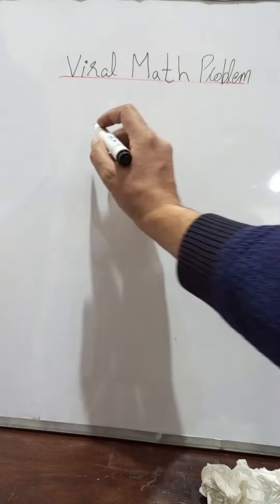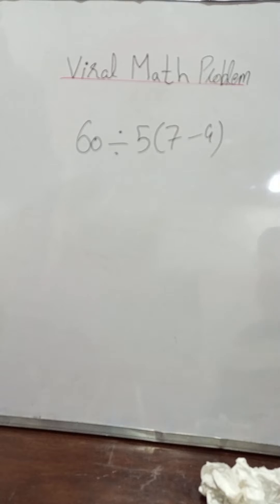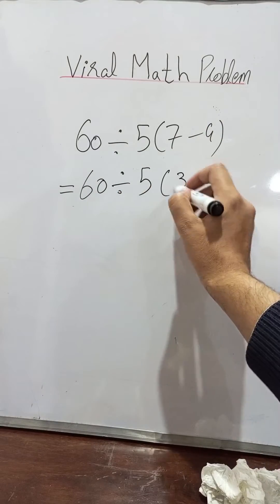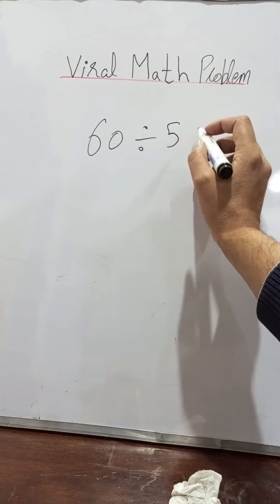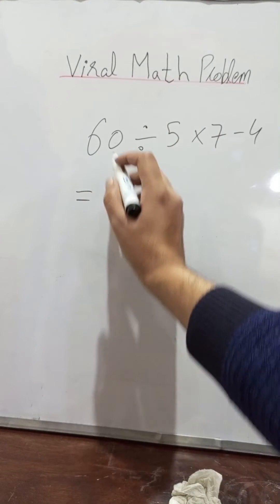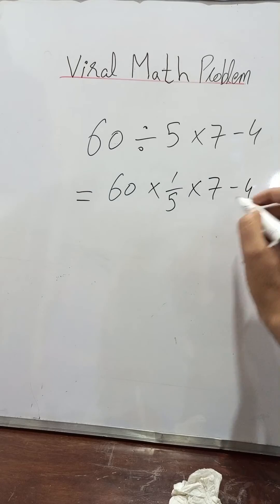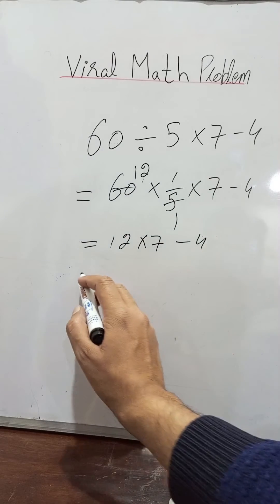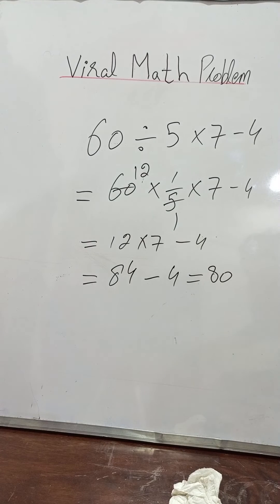Cracking the Viral Math Problem: 60 ÷ 5(7-4) Explained Two Ways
Join us in decoding the viral math problem that's taken the internet by storm: 60 ÷ 5(7-4). In this video, we explore not just one, but two methods to solve this intriguing equation. Whether you're a math enthusiast looking for diverse problem-solving approaches or a student seeking clarity, we've got you covered. Watch as we break down the steps and reveal the solutions using two distinct methods.

🔍 Topics Covered:

Multiple Solution Methods
Step-by-Step Equation Solving
Understanding Mathematical Ambiguities

"In the original version of this video, there was an error in the solution to the expression 60 ÷ 5(7-4). It was incorrectly solved as 4. The correct answer, following the order of operations (BODMAS), is 36. The error occurred due to a misunderstanding of the precedence of implicit multiplication. We apologize for any confusion this may have caused. Please refer to the following explanation for the correct solution:

1. Parentheses: (7-4) is solved first, resulting in 3.

2. Division: 60 ÷ 5 is performed next, giving 12.

3. Implicit multiplication: 12 x 3 is the final
 step, resulting in the correct answer of 36.

We encourage viewers to always apply BODMAS correctly to ensure accurate mathematical calculations

Once again, I apologetic for any confusion caused, and looking for your continue support.